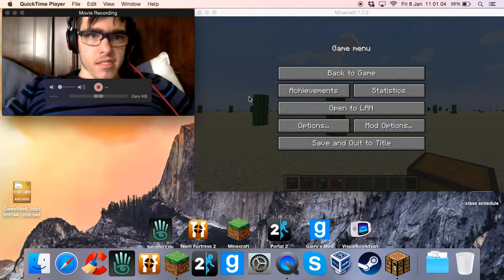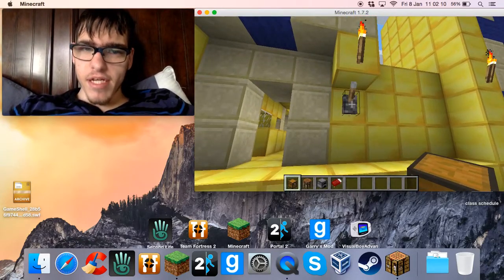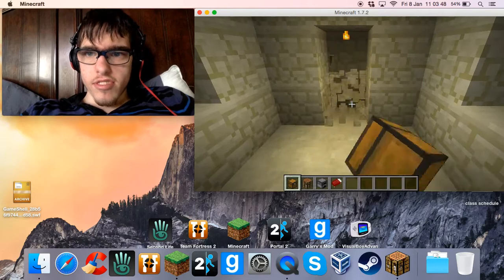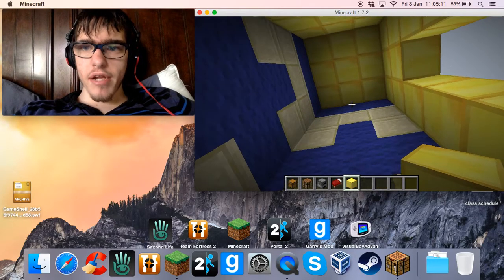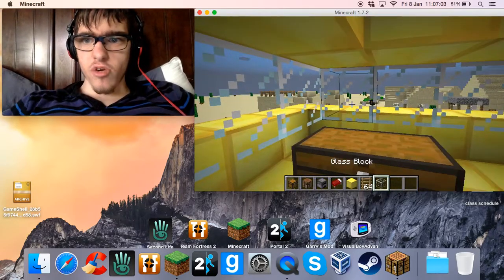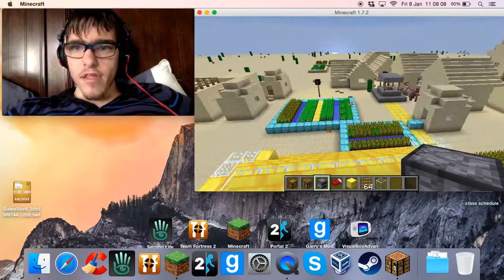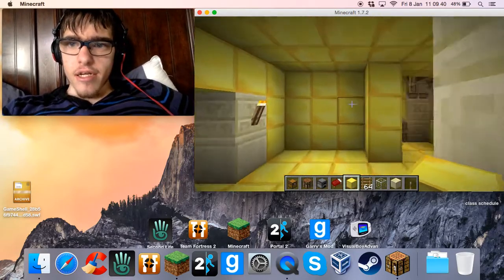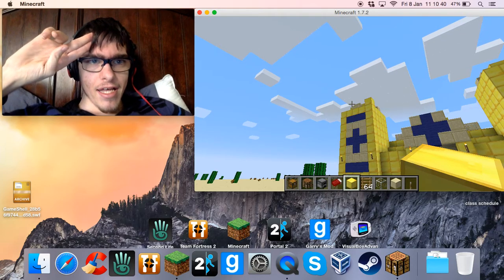GAMING WITH ZACH: MINECRAFT AGAIN